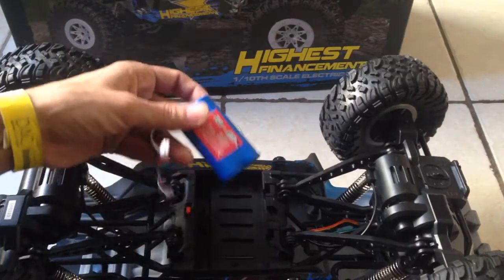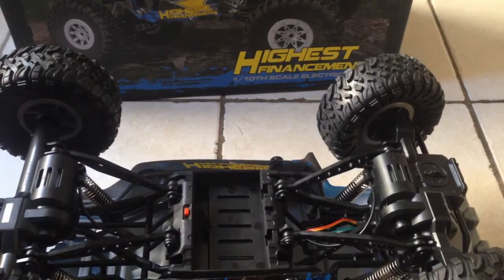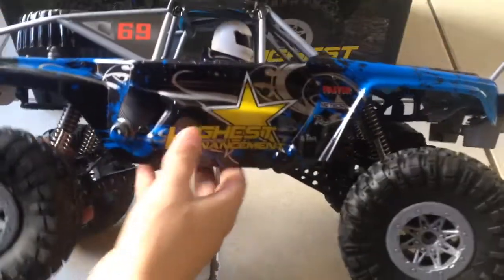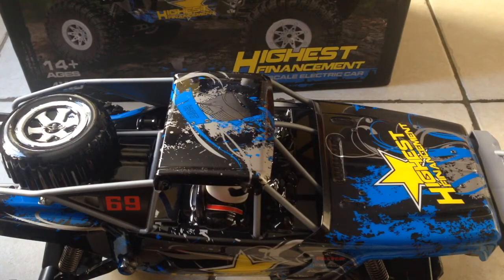Wltoys highest financement rc truck unbiased unsponsored unboxing review part 5